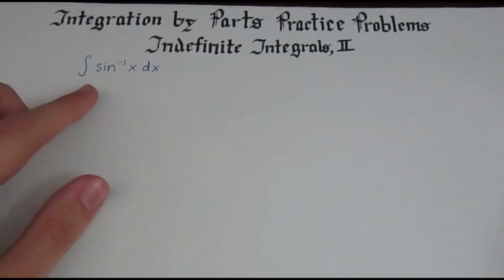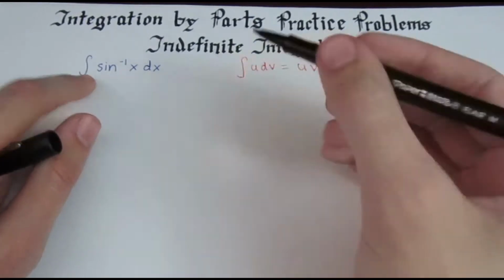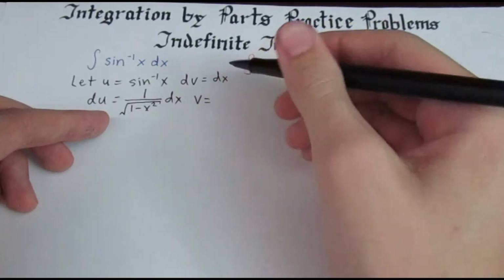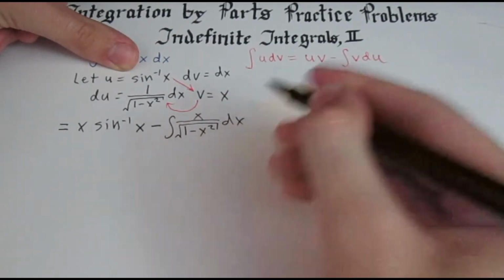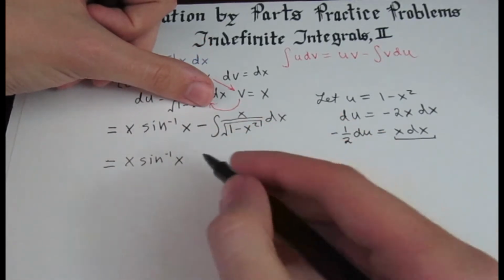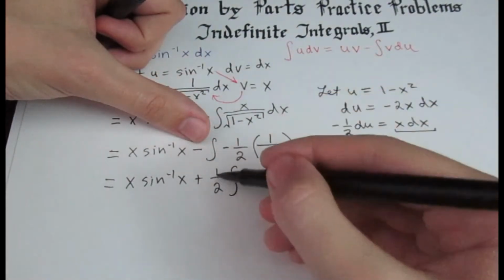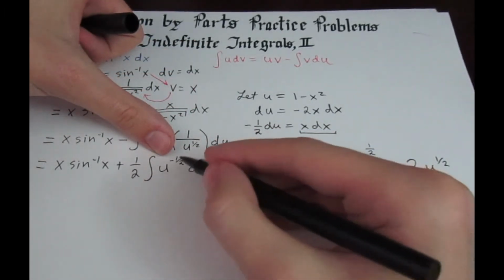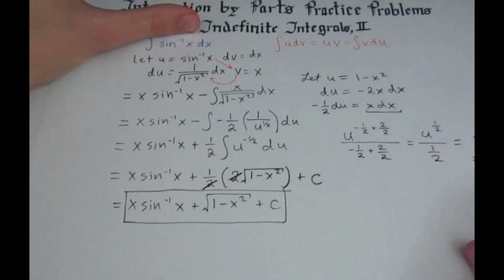Integral of Sine inverse | Integration by Parts (Indefinite Integrals Practice Problem) | Calculus 2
Integration By Parts Indefinite Integral - Calculus - xlnx, xe^2x, xcosx, x^2 e^x, x^2 lnx, e^x cosx (by The Organic Chemistry Tutor) -

Integration By Parts Twice - Examples: e^x sinx, lnx, x^2 sinx, xe^x, x^3 lnx - Calculus (by The Organic Chemistry Tutor) -